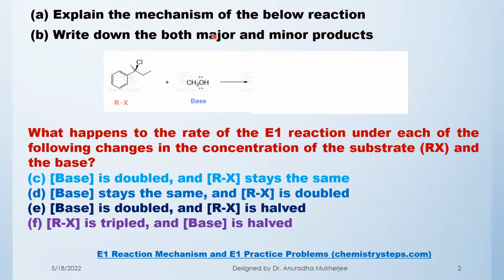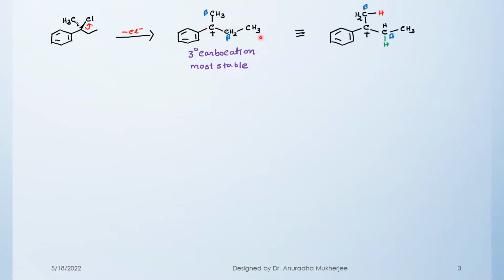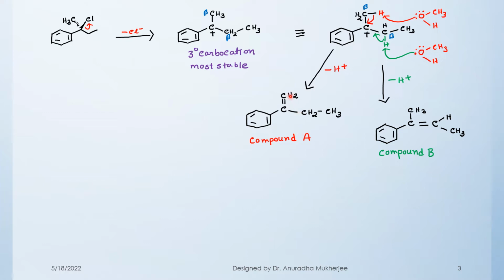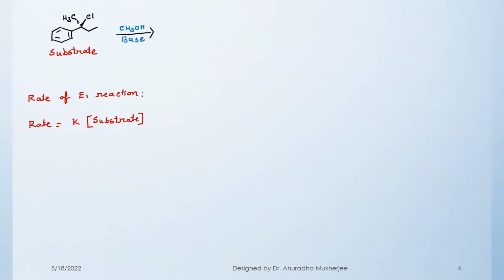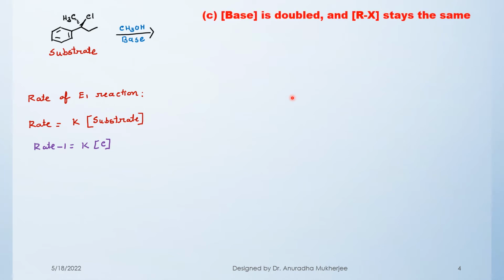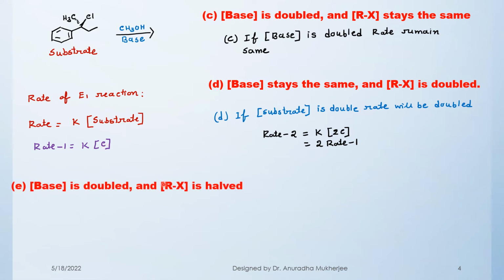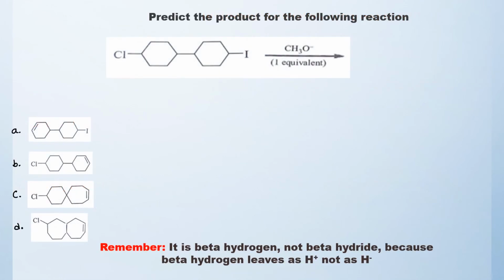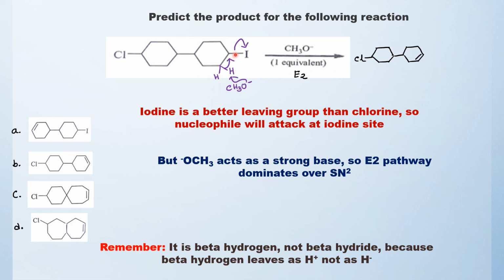Let's Practice: Elimination reaction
This video discusses two practice problems on Elimination reaction. Hope these will be helpful for 11 and 12 grade students who are preparing for board or competitive exams.